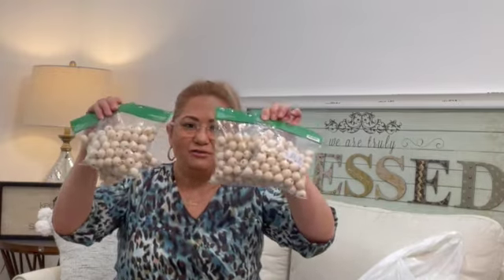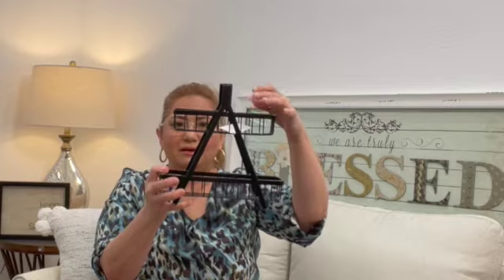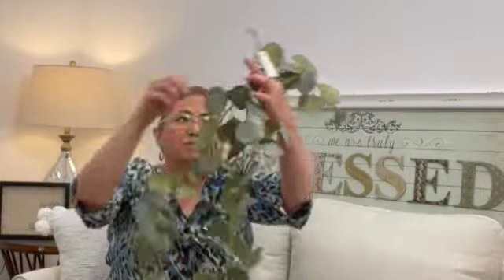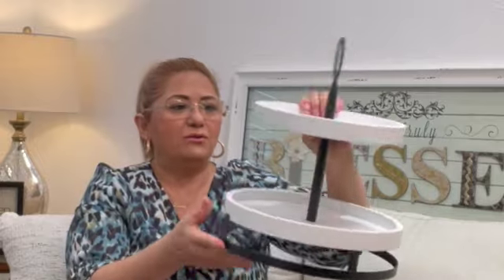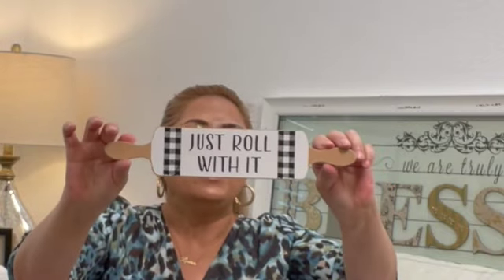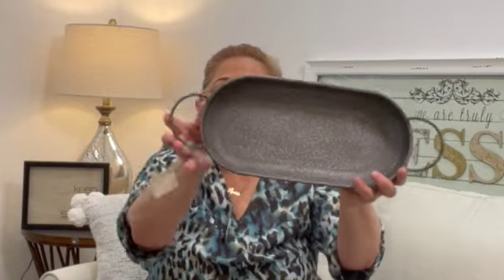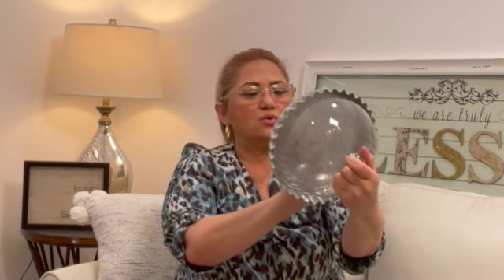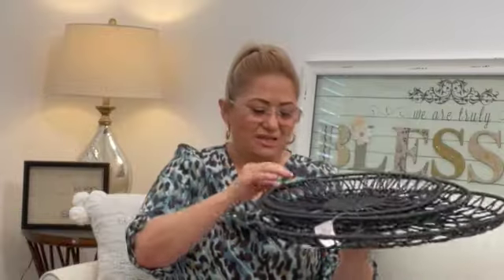Hobby Lobby Farmhouse Home Decor Haul "Let's Haul Away"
Hello Everyone. Here is a nice Hobby Lobby Farmhouse Home decor haul for you. I really enjoyed finding these farmhouse items at Hobby Lobby. The best part was that they were all half price. I am sure going to run back over there and find some new things. Please leave in the comments what was you favorite item of this haul. A big thumbs upo would really help this channel a lot.

If you are enjoying the content of this video be sure to give it a Like/Thumbs up 👍.  That tells me that you want to see more of this kind of video.
If you ever have a suggestion on a video you want to see, please leave that suggestion in the comments. I do read all the comments.
As many of you may know I do have a cooking channel here on YouTube @ Virtual Kitchen with Laura.  Go over and take a look I also post weekly videos. I try different recipes, create my own and share them with you. I try and always cook or bake a variety of things to keep things interesting.

✅ Instagram virtualkitchenwithlaura

📬 If you would like to send me friend mail, here is the address
Laura Sanchez

Thank you for supporting my channel, don’t forget the 👍 likes/thumbs up and sharing with family and friends really helps this channel a lot.
Thanks again for being here, I appreciate you.
Xoxo
Laura